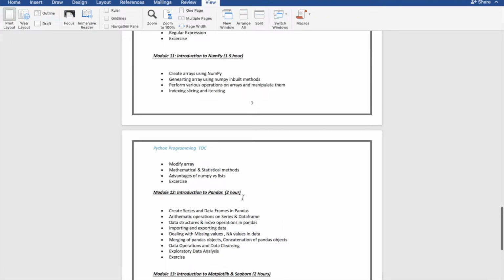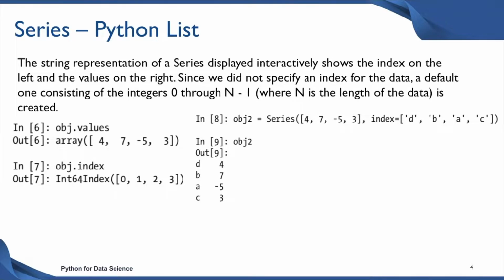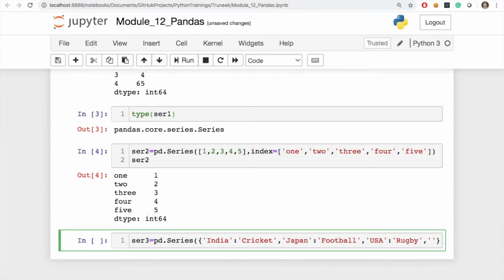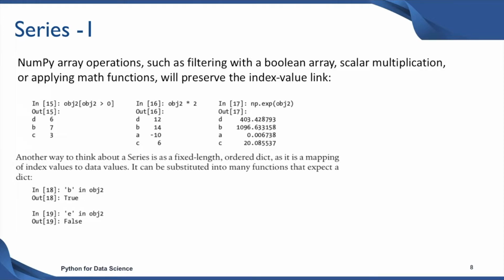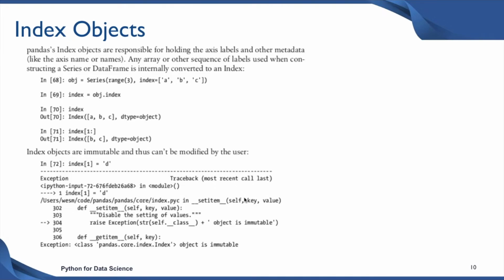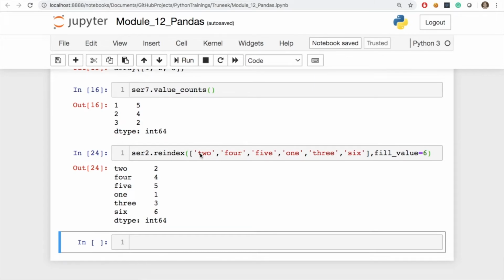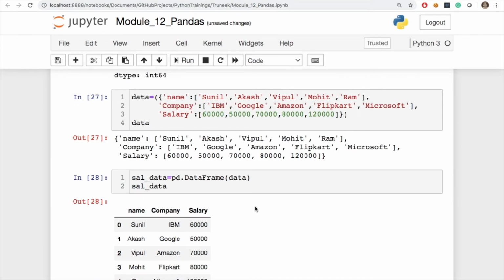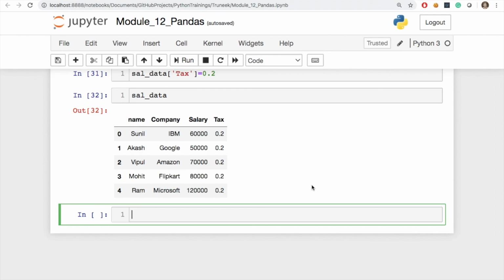Python Pandas | Data Cleaning with Pandas | Pandas Tutorial for Beginners | Step by Step | 2022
Hi EveryOne !!
This video contains Python Pandas Tutorial

Series
Series as Python Dictionary
Series as Numpy array
Dataframe
Index Objects
Reindexing Objects
Arithmetic operations